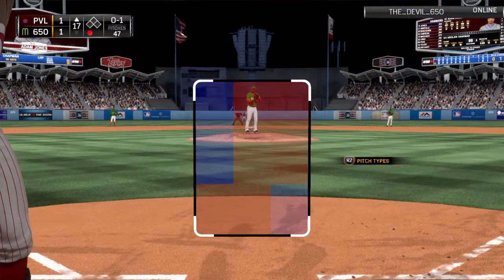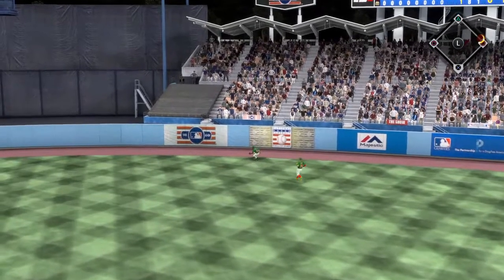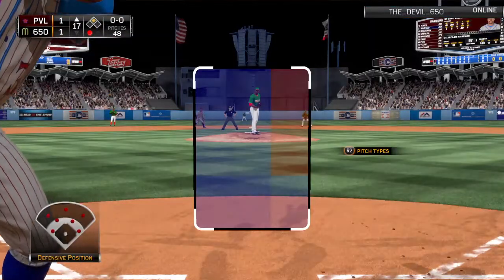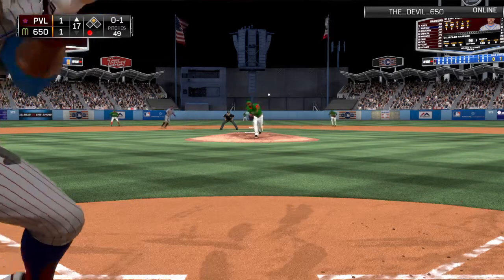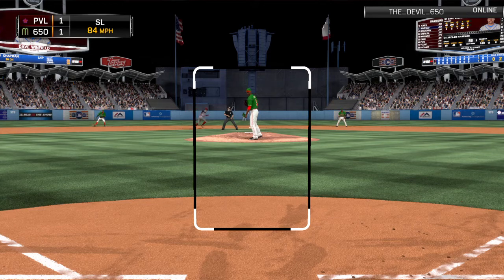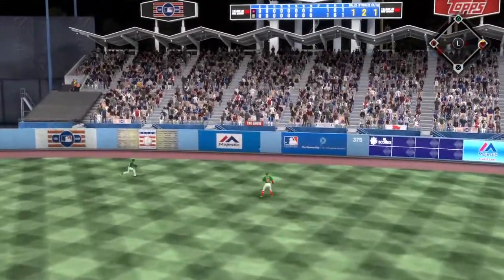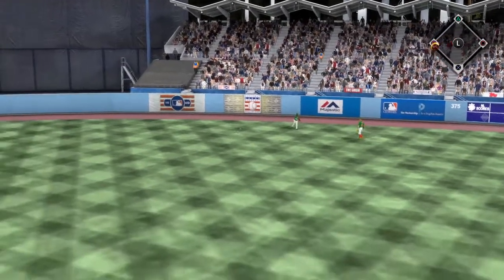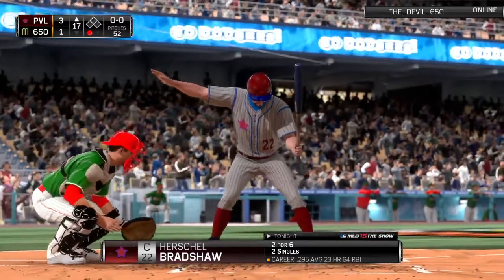MLB® 15 The Show™ Inside the park HR with Winfied to end game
Last game of the night before bed, so naturally it went 17 innings with each of us dominating the mound.  He's been pitching A. Rasmus getting me with that 100 mph fastball, but somehow my tired brain eventually caught up to it- First with a double by lead off Adam Jones, then my #2 Dave Winfield for the win.